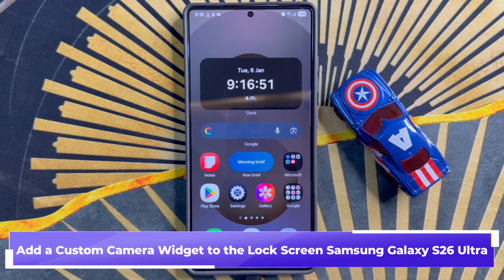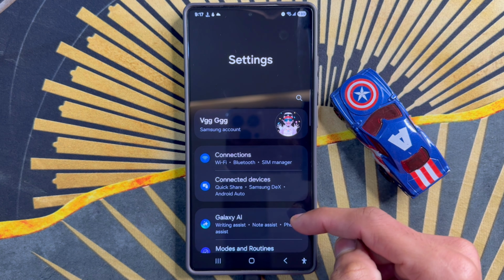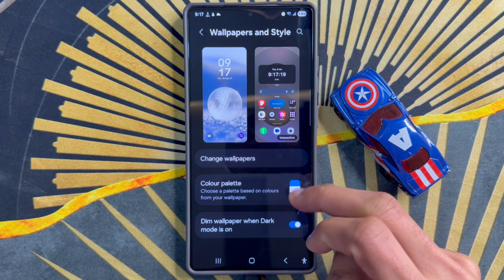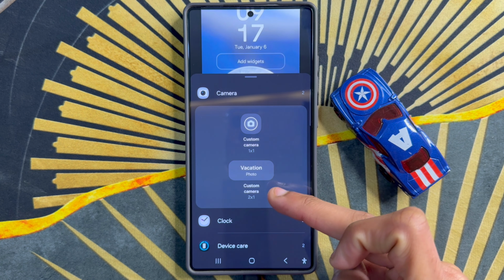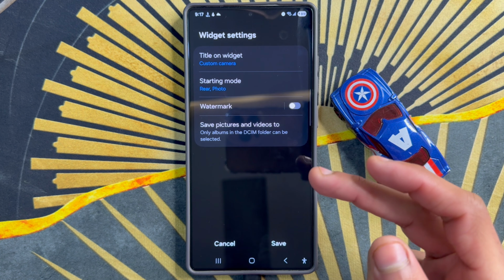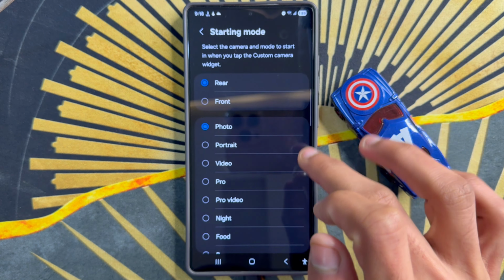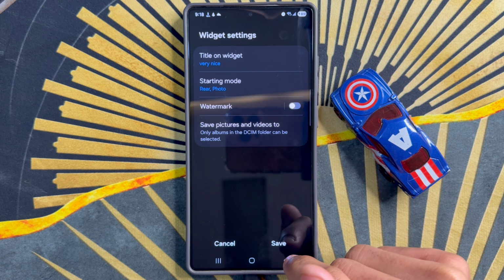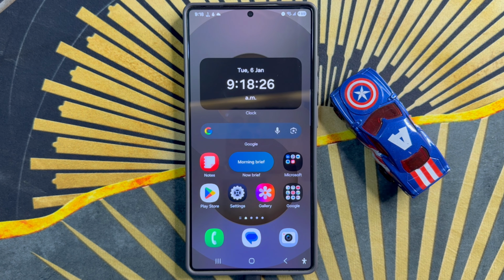Samsung Galaxy S26 Ultra: How to Add Custom Camera Widget to Lock Screen (Easy Guide)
0.00 intro
0.16 Open settings
0.55 Add Custom Camera Widget to Lock Screen
1.35 End and Tips